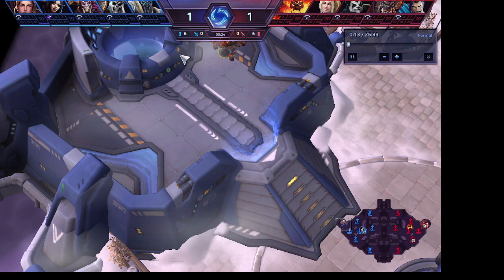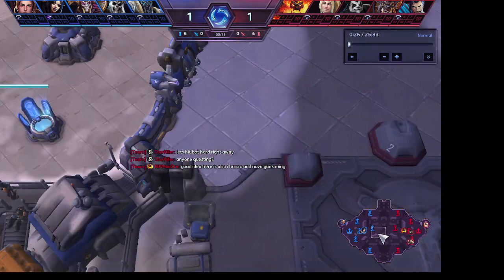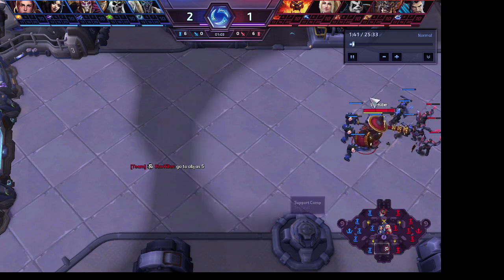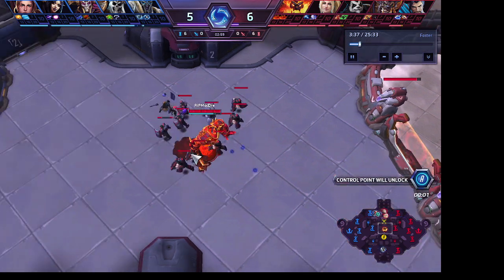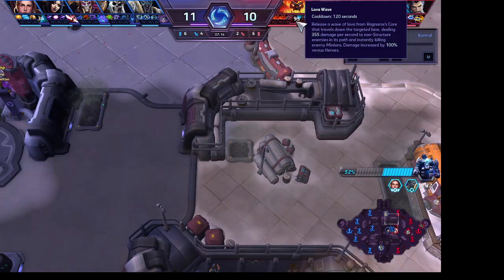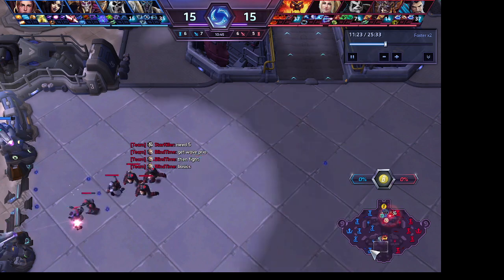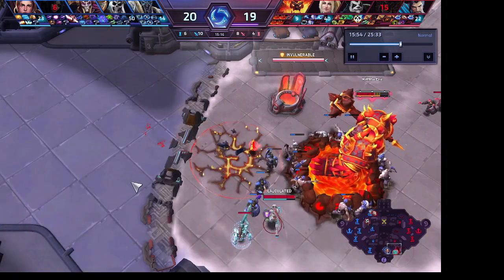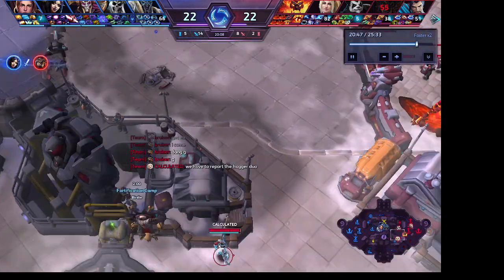How Multiplayer Games are like Trading